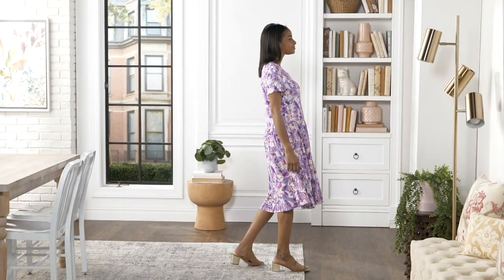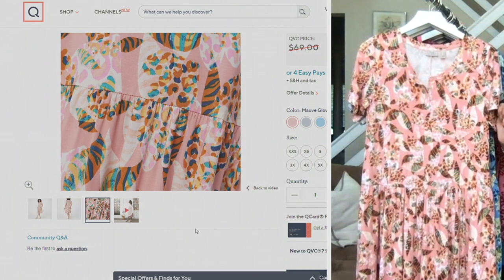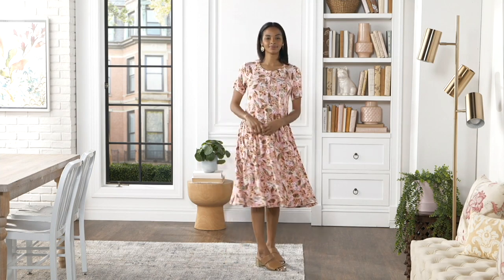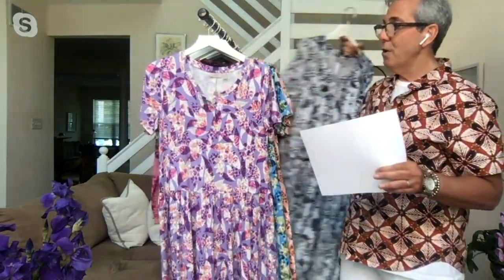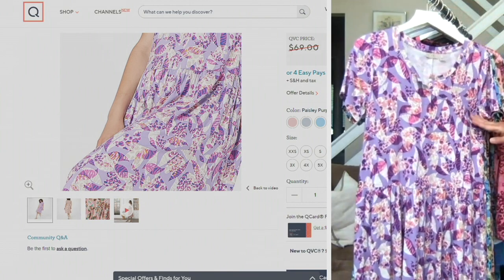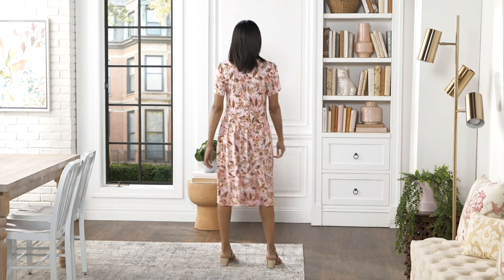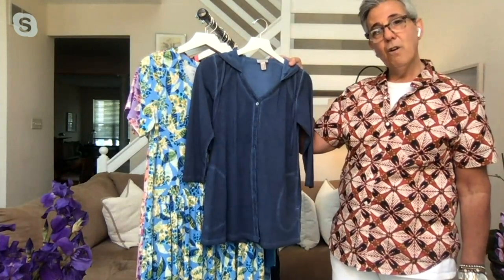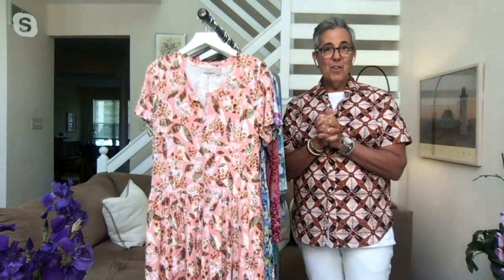LOGO by Lori Goldstein Rayon 230 Short Sleeve Dress on QVC